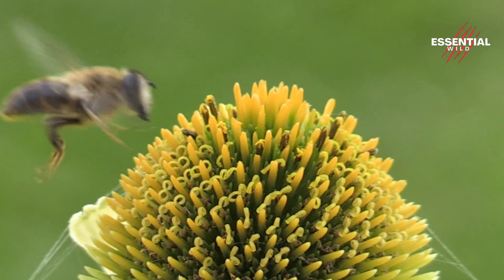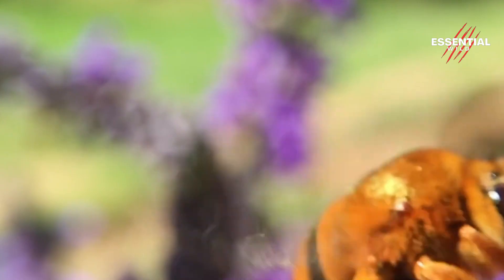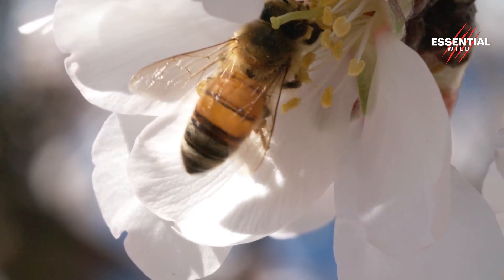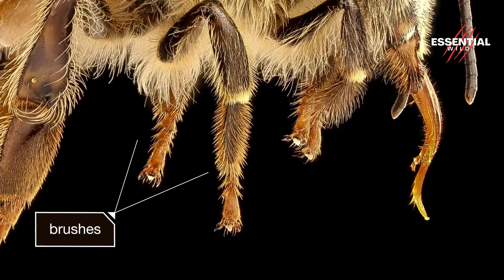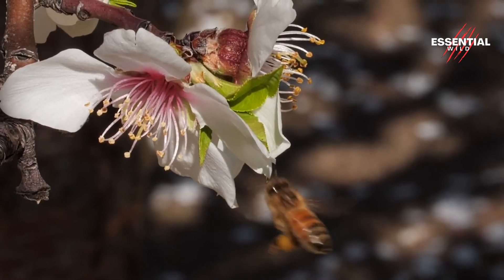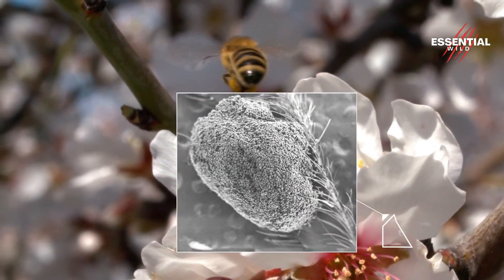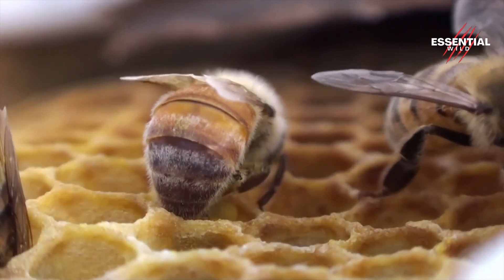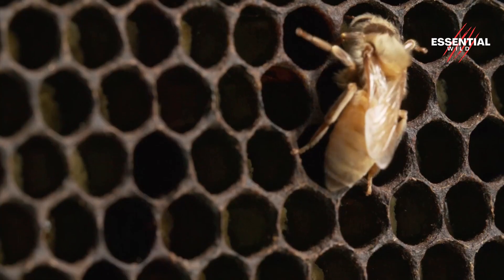From Flower to Table: The Bee's Tale of Honey Making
Honey is made available by honey bees through a process that starts with foraging for nectar from flowers. The nectar is stored in a special organ, then transported back to the hive and deposited into honeycomb cells. Worker bees fan their wings to evaporate water from the nectar, transforming it into honey. Once capped with beeswax, the honey is harvested by beekeepers, processed, and packaged for sale. This intricate process involves multiple steps and the collaborative efforts of honey bees within the hive.

❗All our uploads are originally made by our team with our voiceover or texts and all the clips we use in our videos fall under Fair Use because we do commentary with our original editing and we put a lot of hard work making entertaining documentary animal videos.

Thank you for your respect and tolerance.
- ESSENTIAL WILD -